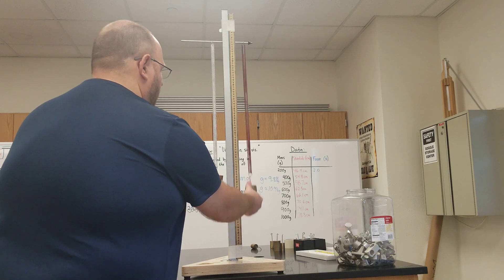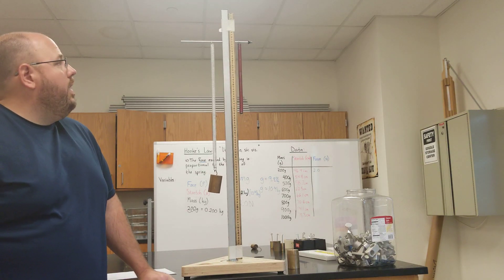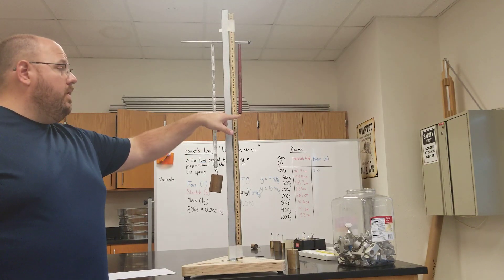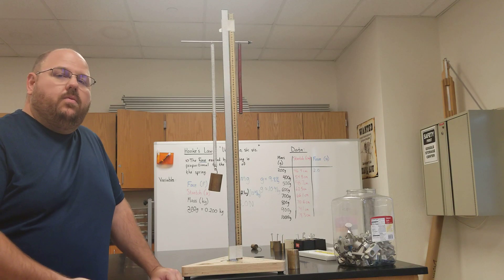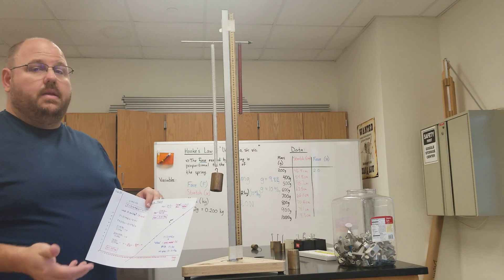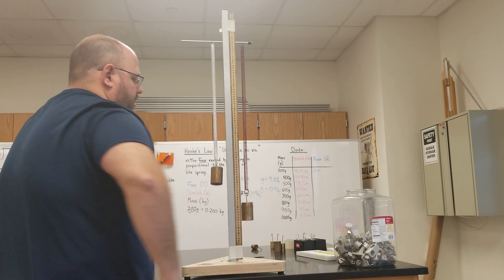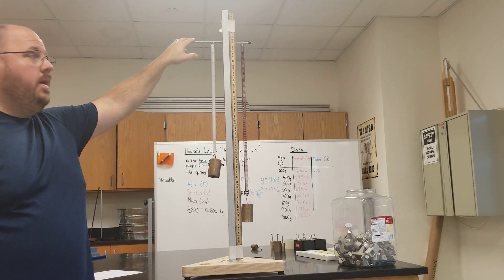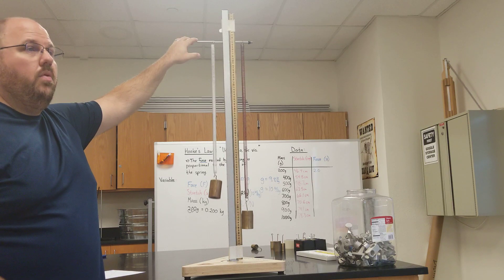AP Physics 1 Lab: Hooke's Law (part 3)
Let's interpret our results and learn a little more about springs.